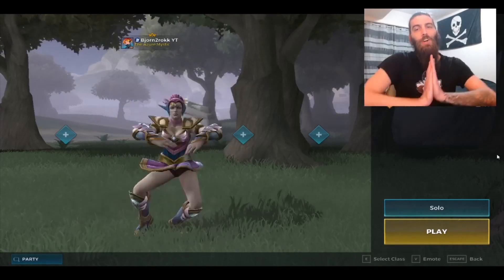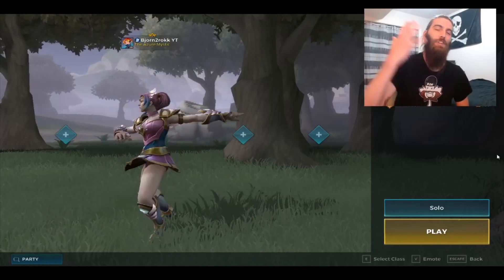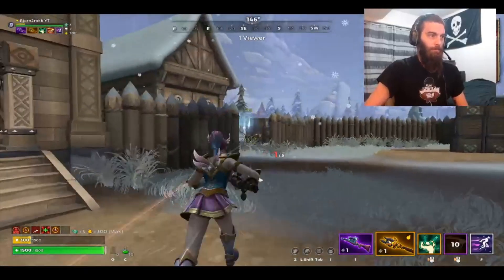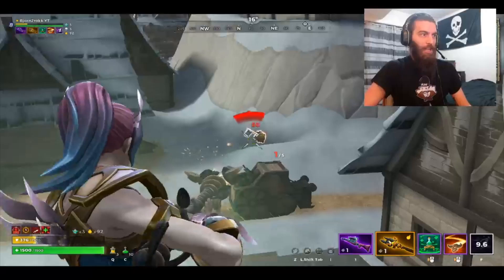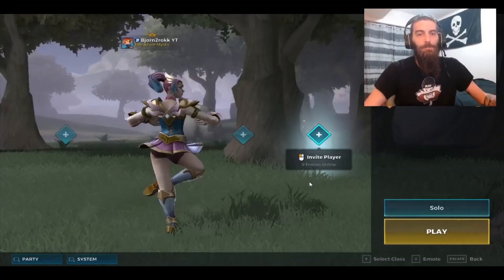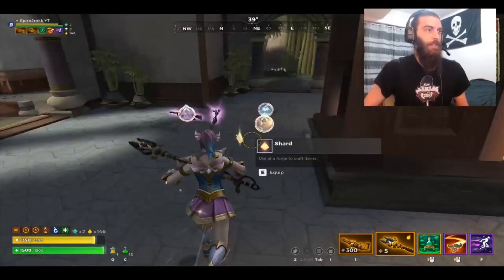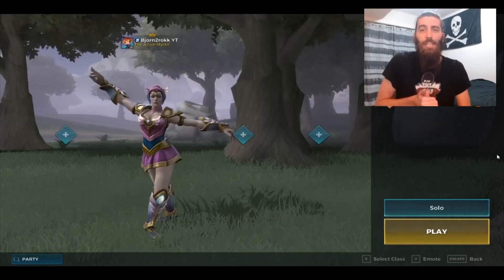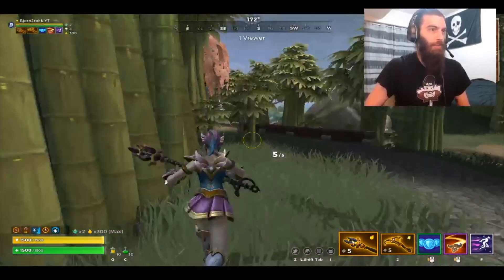Top 5 Runes in REALM ROYALE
This video depicts the Top 5 Runes in REALM ROYALE.